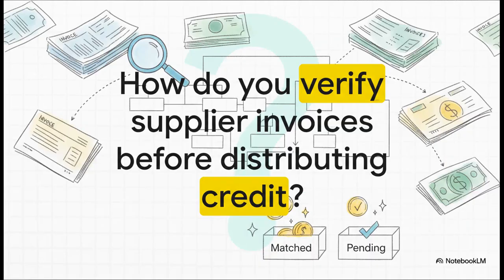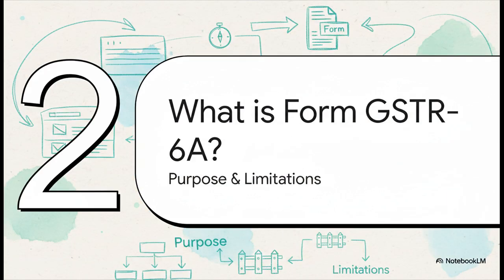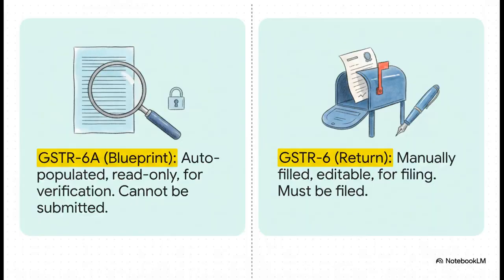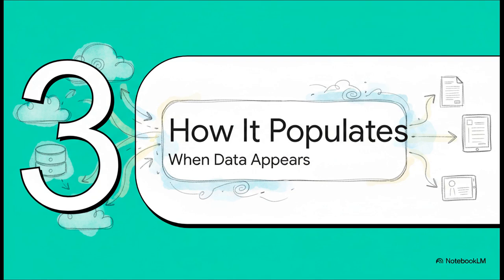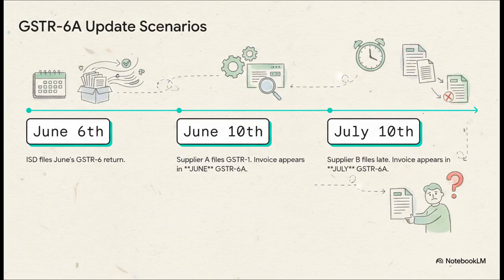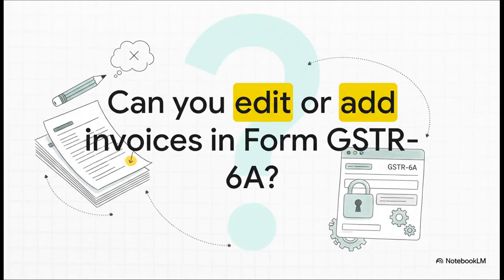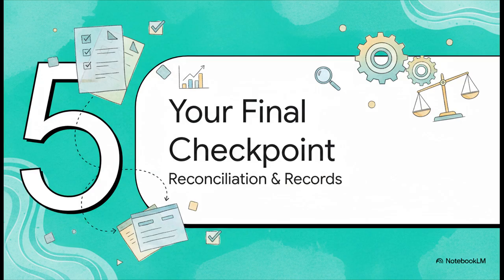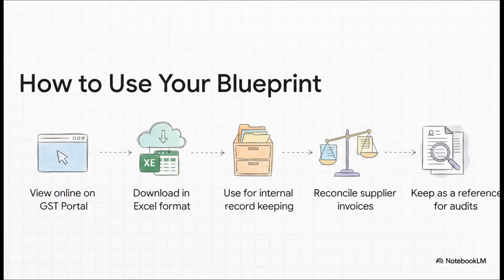Form GSTR-6A Explained | ISD Inward Supplies Statement | GST Guide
What is GSTR-6A? | ISD Draft Statement under GST | Easy Explanation
GSTR-6A vs GSTR-6 | ISD GST Return Explained with Examples

📝 YouTube Description (SEO Friendly)

Form GSTR-6A is a system-generated, read-only draft statement of inward supplies for an Input Service Distributor (ISD) under GST.
In this video, we explain GSTR-6A in simple English with examples so that ISDs can easily understand how supplier invoices appear and how to use this form before filing GSTR-6.

📌 Topics covered in this video:
What is Form GSTR-6A under GST
Difference between GSTR-6A and GSTR-6
When invoices appear in GSTR-6A
Supplier filing scenarios (before & after ISD filing)
Debit / Credit Notes impact in GSTR-6A
Amendment entries and auto-population logic
Downloading GSTR-6A in Excel format
Importance of GSTR-6A for reconciliation
This video is useful for:
✔ Input Service Distributors (ISD)
✔ GST Practitioners
✔ CA / CS / CMA Students
✔ Accounts & Tax Professionals

#️⃣ YouTube Hashtags (High Reach)

🔍 YouTube Keywords / Tags (Search Optimized)

gstr 6a
form gstr 6a
what is gstr 6a
gstr 6a explained
gstr 6a vs gstr 6
isd inward supplies gst
gstr 6a gst return
gstr 6a draft statement
gstr 6a auto populated
gstr 6a debit credit note
gstr 6a amendment
gstr 6a download excel
input service distributor gst
gst for isd
gstr 6a tutorial